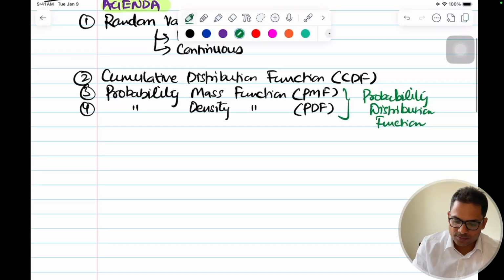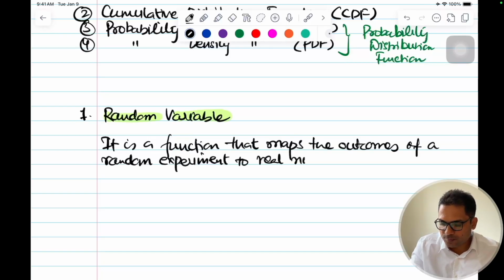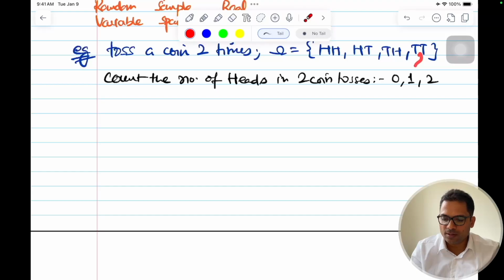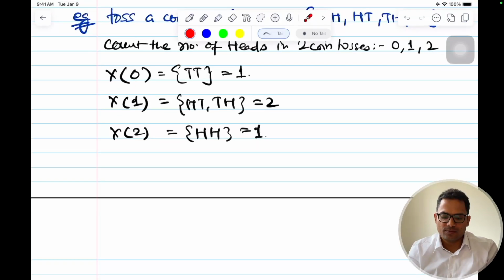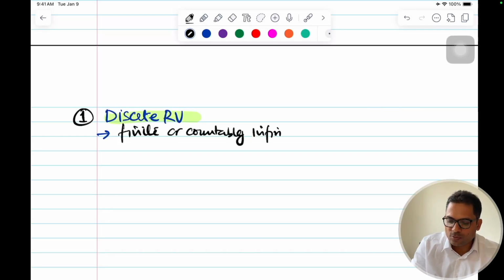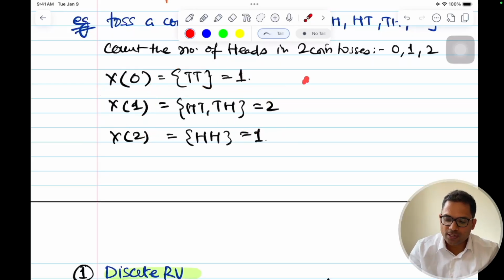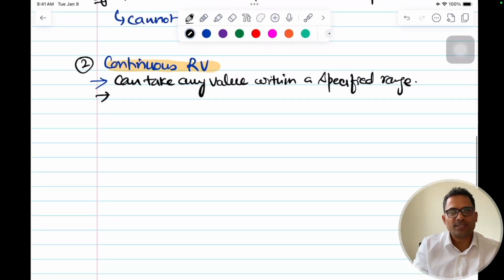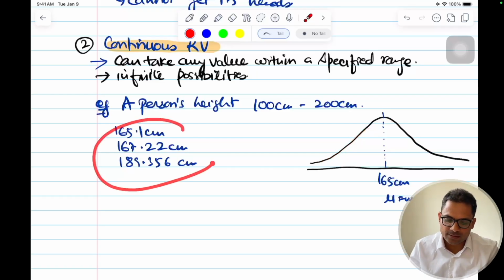Random Variables | Discrete | Continuous | Explained with Examples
In this video, we will break down the concept of Random Variables with its types - Discrete and Continuous.

Learning Objectives
✅ What is Random Variables?
✅ Types of Random Variables
✅ Explained with simple example

🕘 Time Stamp 🕔
00:00:00 - 00:02:33   What is Random Variable?
00:02:34 - 00:06:15   Toss a coin example
00:06:16 - 00:08:10   Discrete Random Variable
00:08:11 - 00:09:20   Explained with example
00:09:21 - 00:11:04   Continuous Random Variable
00:11:05 - 00:12:58   Explained with example